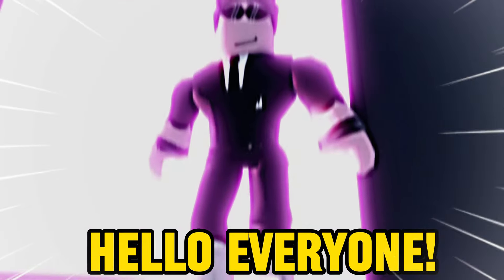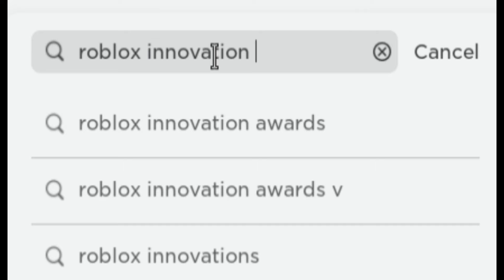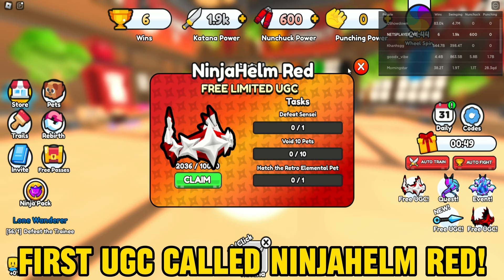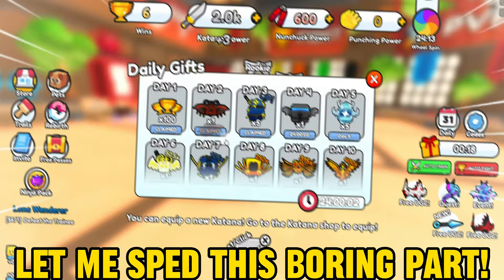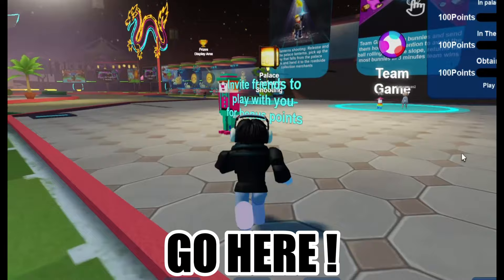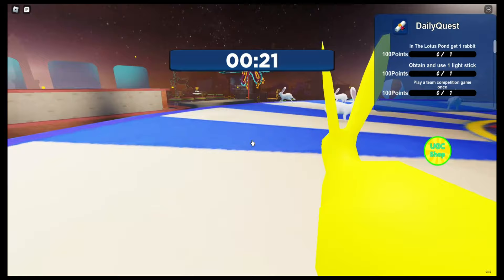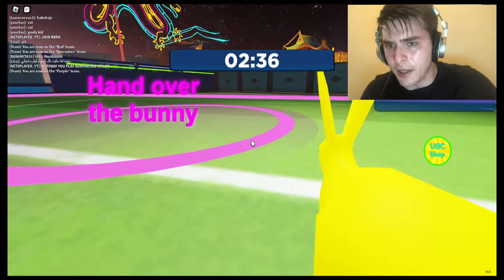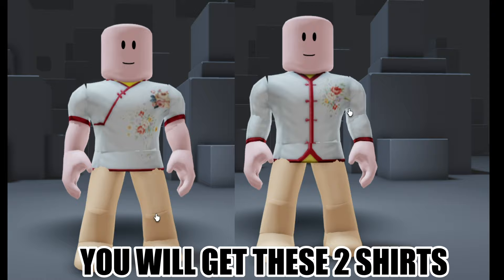HURRY! GET 50 Free Items & Limited [ LIMITED & EVENT ITEMS ] !! FREE ITEMS AND BUNDLES!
THIS VIDEO IS HELP YOU TO KNOW ABOUT NEW FREE ITEMS AND HOW TO GET THEM!!

GAME NAME :- ROBLOX

🖤ROBLOX🖤 :- anmolpadey12345
♥️YOUTUBE♥️:- NETSPLAYER

-HASTAGS:-
_____YOUR QUERIES_______
HURRY! GET 20 Free Items & Limited [ LIMITED & MINI PLUSHIE ] !! FREE ITEMS AND BUNDLES!
roblox,free roblox items
free items roblox
free items
free robux
roblox free items 2023
how to get roblox free items
free items on roblox 2023
roblox free hair
free roblox outfit
free item roblox
item free roblox
roblox items
roblox cute items
roblox new items
netsplayer